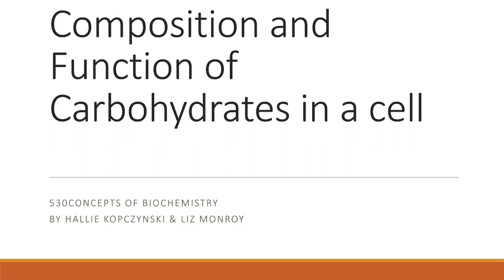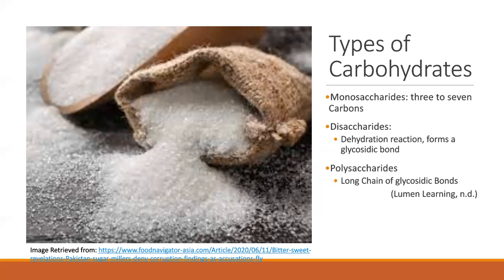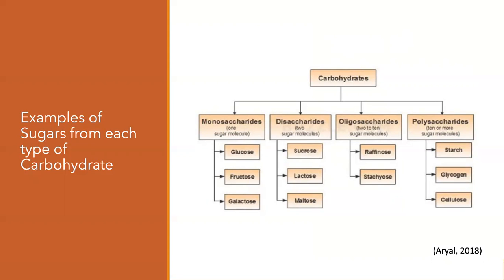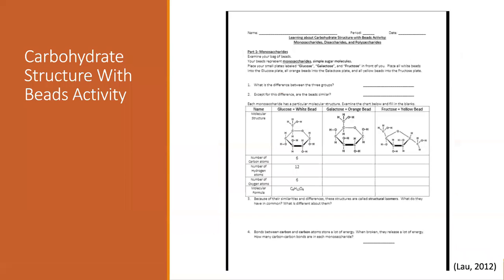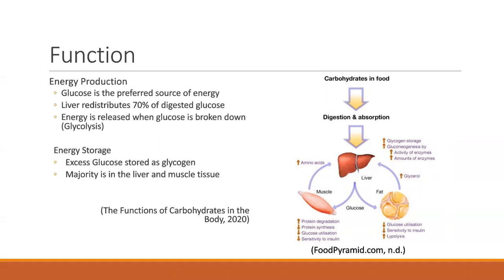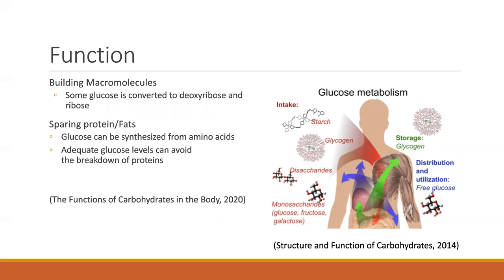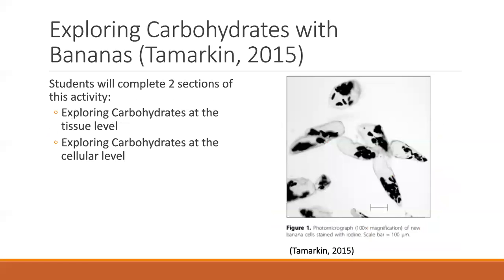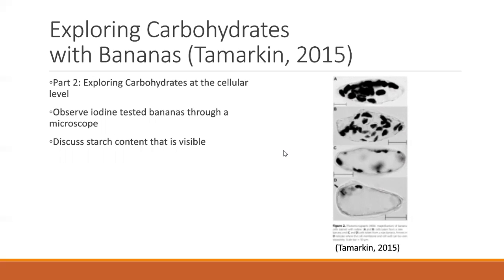Composition and Function of Carbohydrates in a Cell